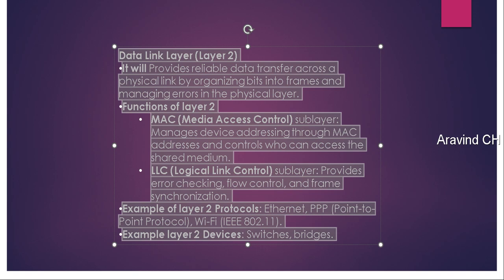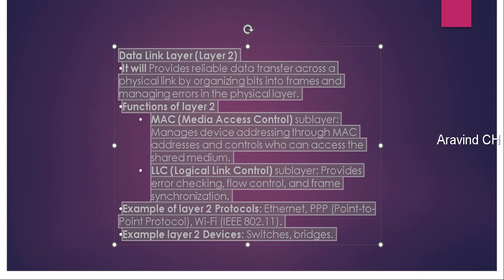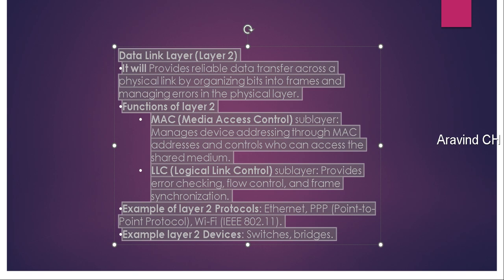Lesson 18 What is Data Link Layer in OSI Model in Networking